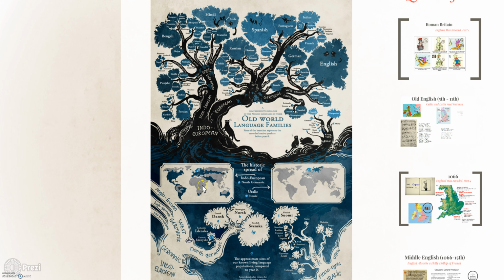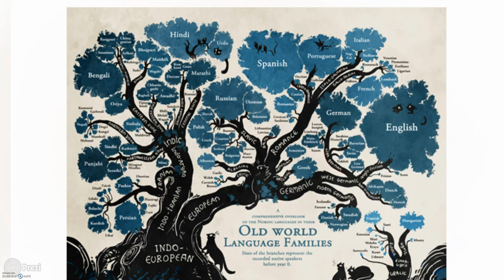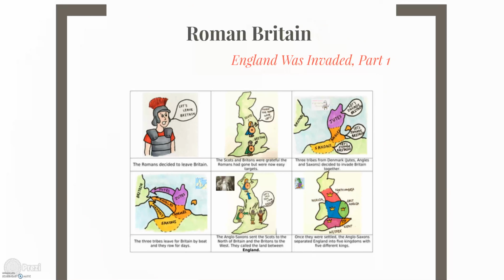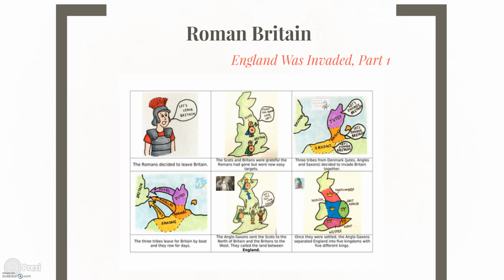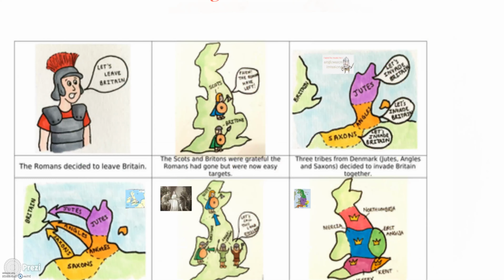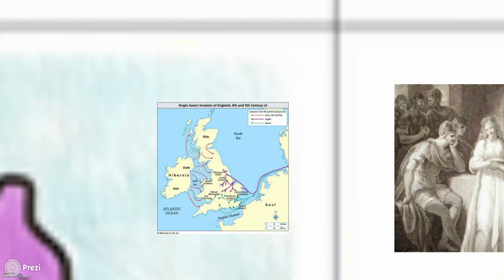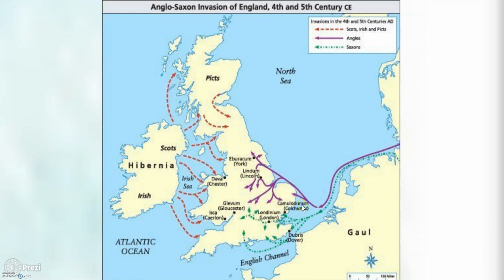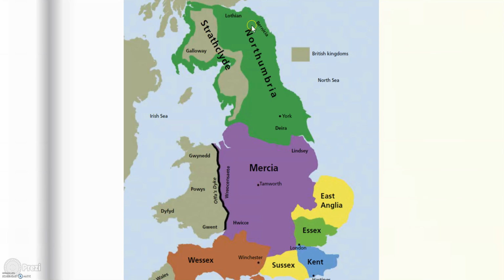The History of English: A Quick Jaunt Through Time (Part ONE: Some Background)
Ever wonder why the English language is a mess in  lot of ways? This four-part series covers the historic and linguistic events that led to English as we know it. (The Short Answer? Because England got invaded. A lot.)

Part One sets the scene.